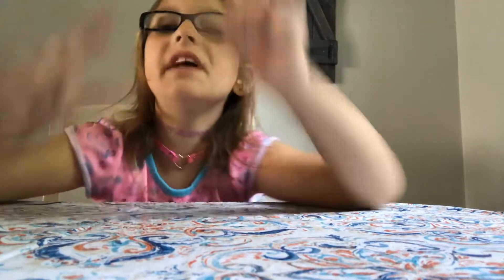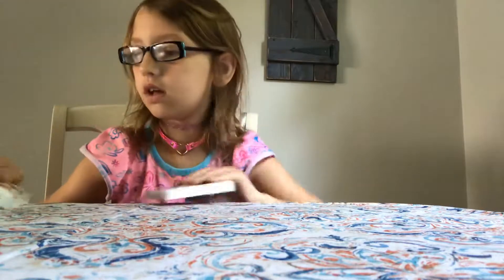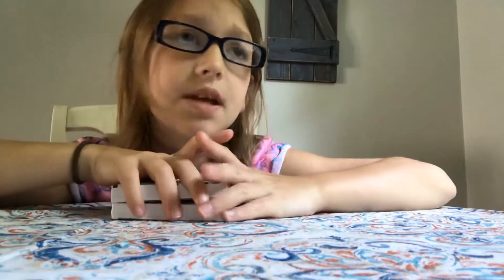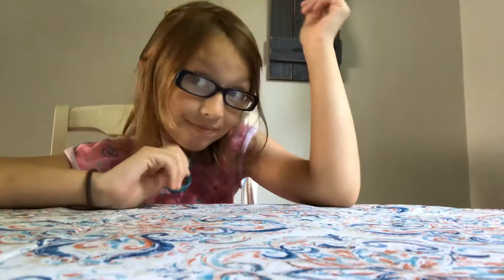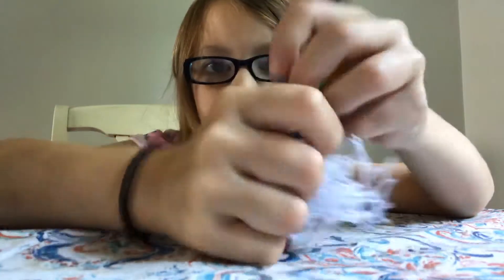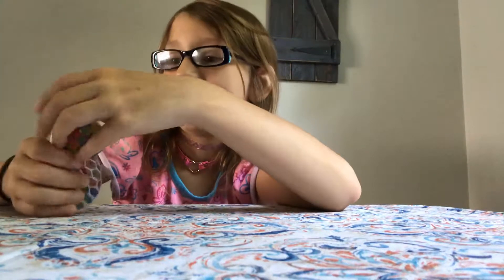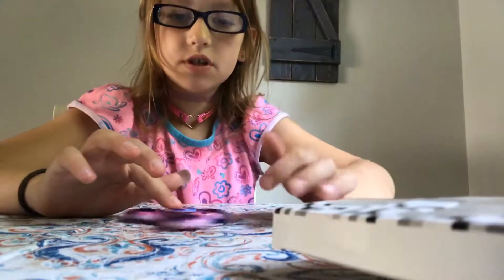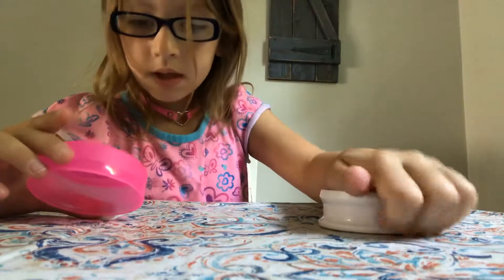I’m boxing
Boxing